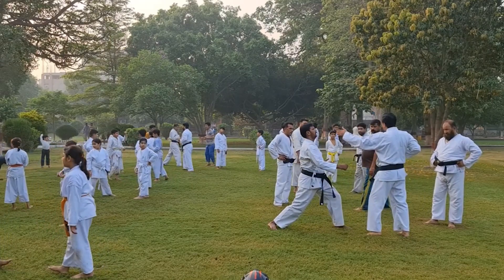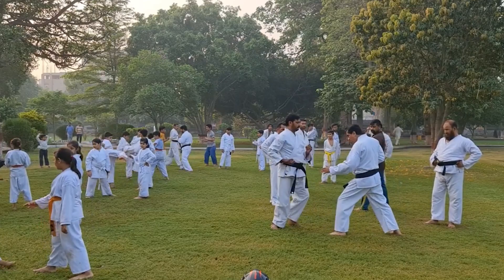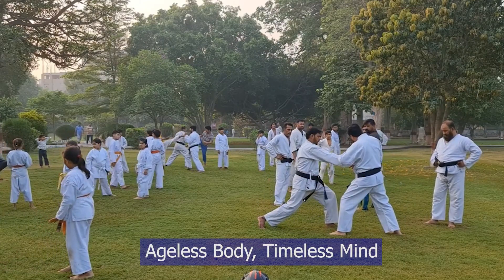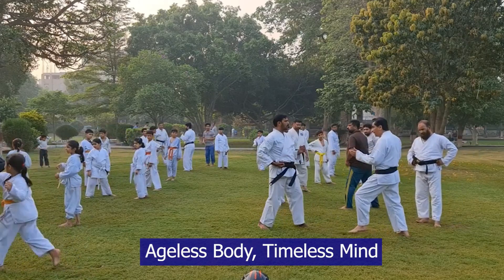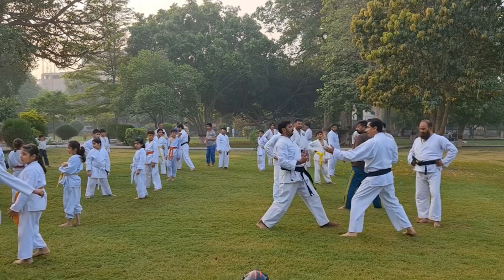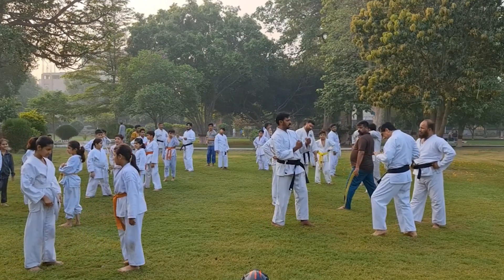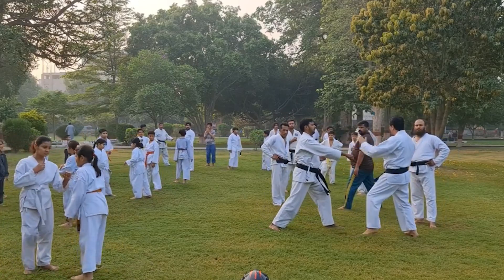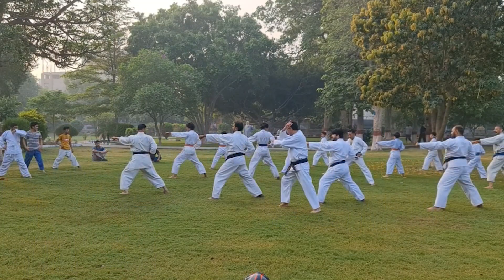Karate Class With Dr. Arif Siddiqui || International Trainer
Martial arts, like karate, can benefit teenagers in a variety of ways. In general, the sport teaches people to be self-disciplined, get stronger, more flexible, and more agile, and value things like honor, hard work, and respect. Martial arts make you feel stronger and more confident about yourself. This training keeps you safe from outside dangers because it makes it easy for you to protect yourself. Teens can benefit a lot from karate and other forms of martial arts. In general, the sport teaches people to be self-disciplined, get stronger, more flexible, and more agile, and value things like honor, hard work, and respect. Martial arts boost your energy and confidence. This training keeps you safe from outer threats because it enables you to defend yourself easily. Karate Class With Dr. Arif Siddiqui || International Trainer